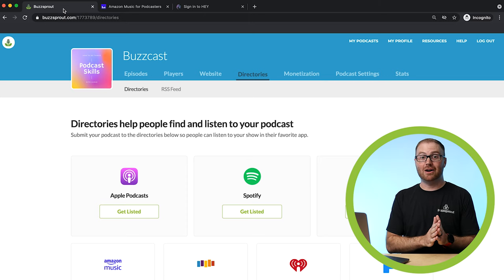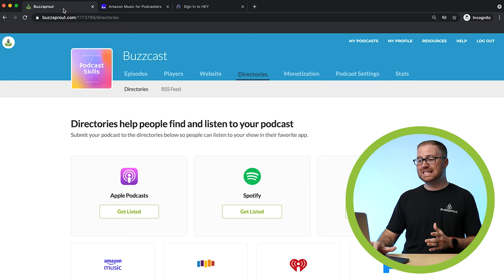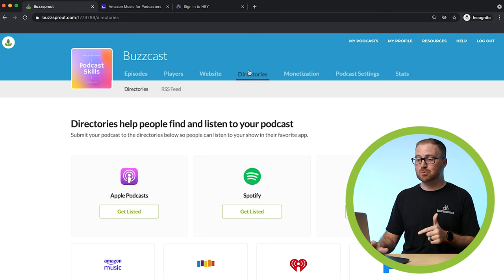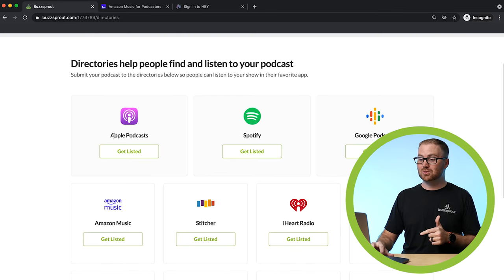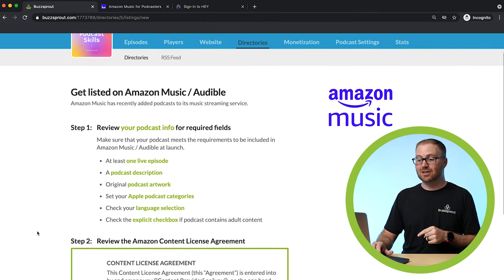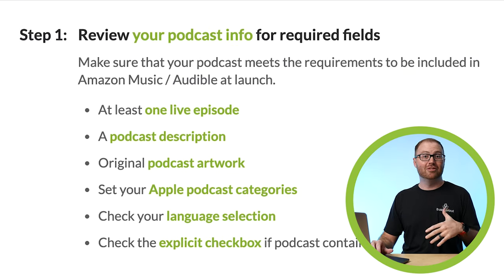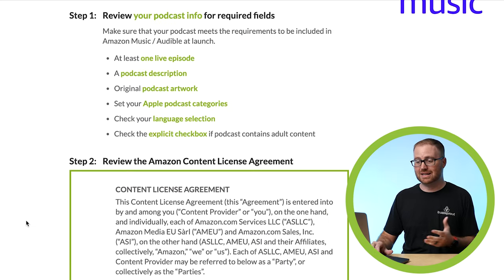Get Your Podcast Into Amazon (2023)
Click here to submit your podcast to Amazon Music and Audible:

Watch our full Podcast Directories playlist to get your show listed in Apple Podcasts, Spotify, and more:

Time Stamps

00:00 - Intro
00:30 - Submitting through Amazon's Podcast portal
02:16 - Buzzsprout's 2-Click Submission

Watch our "How to Start a Podcast in 2023" video to get up and running in no time